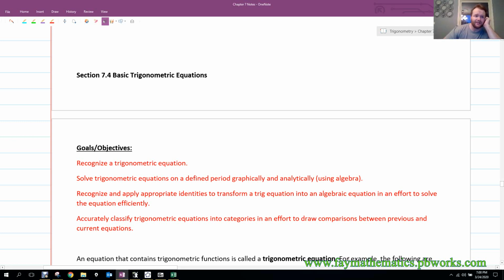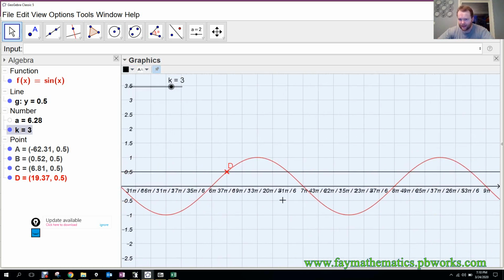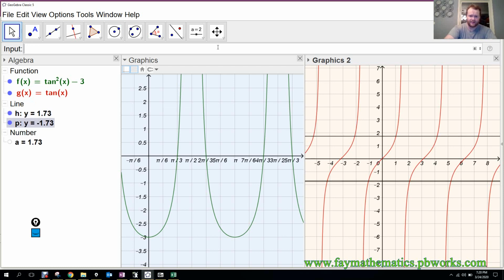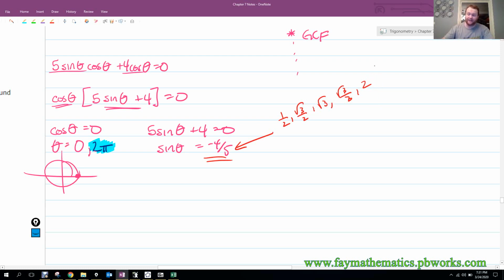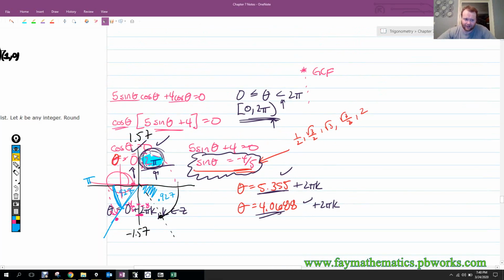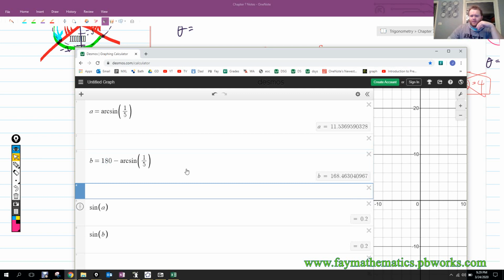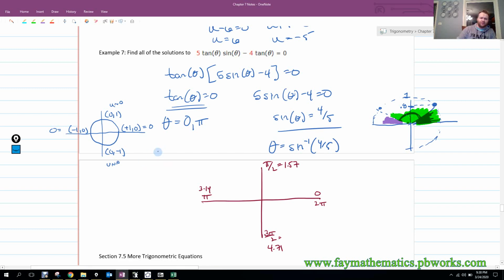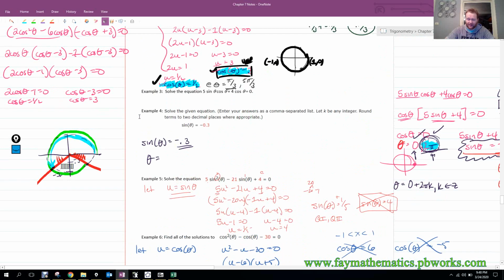03 24 2020 7 4 Trig